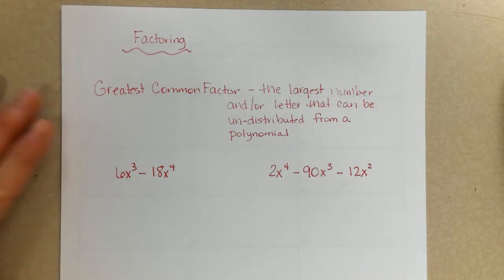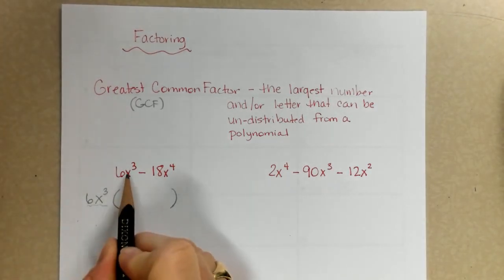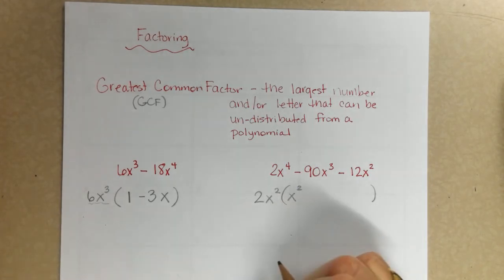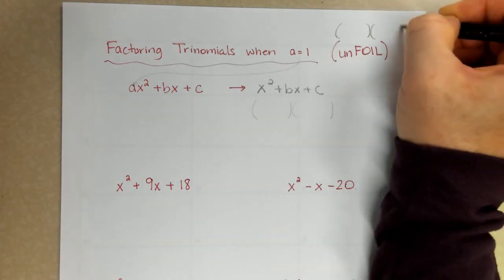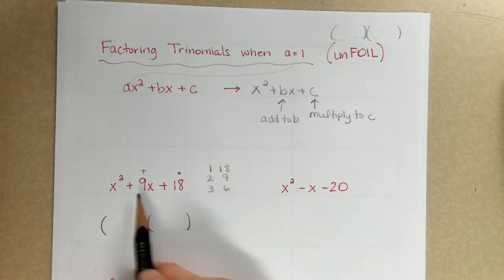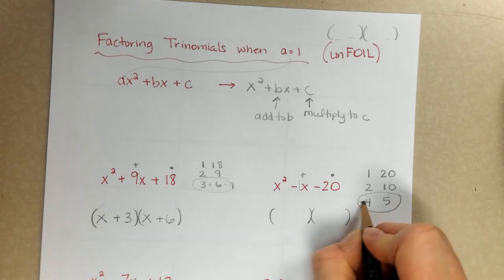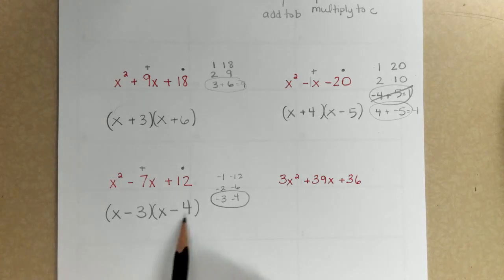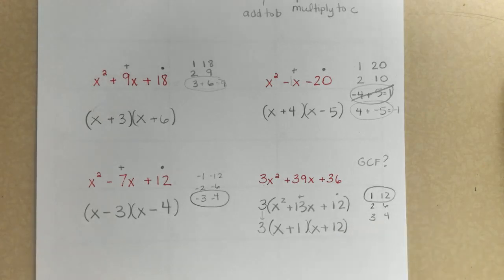GCF and A=1 Factoring